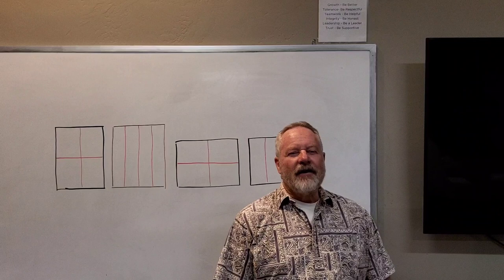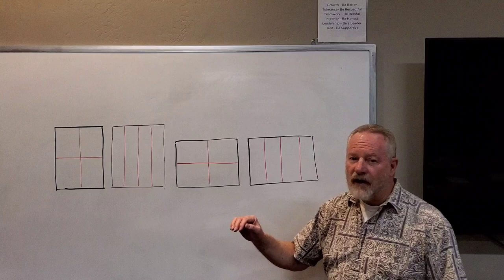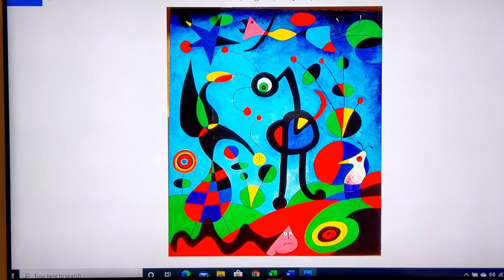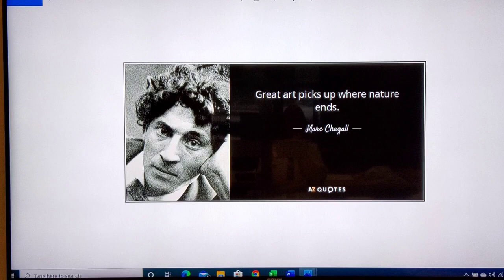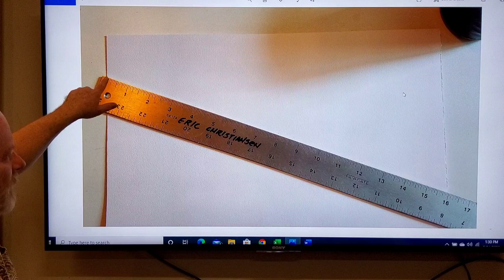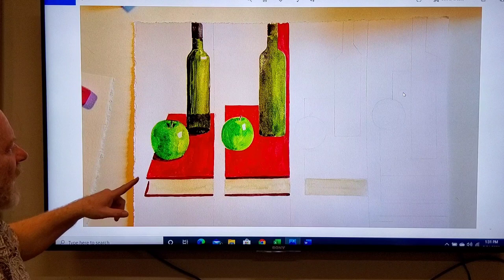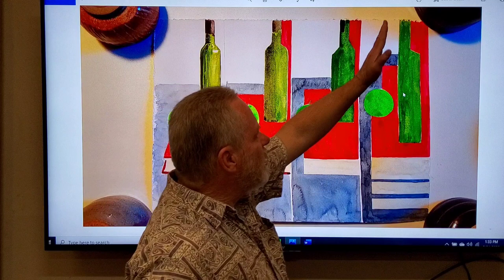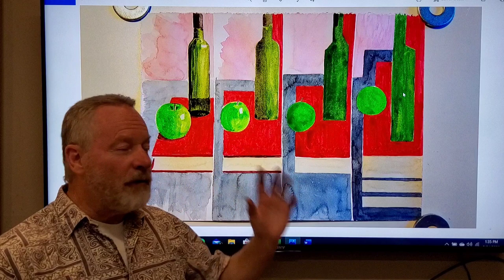General Art #12 Objective Abstract Progression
Objective Abstract Progression— painted on 15 x 11 inch water color paper. Divide paper into a four section format.  Using watercolor paints create objects that look realistic in the first panel.   In each section start to abstract the form until in the last section the final abstraction is complete.  Elements of the original form should still be evident in final section.  All the design elements of composition, balance, focal point, movement, etc. should be evident in the work.